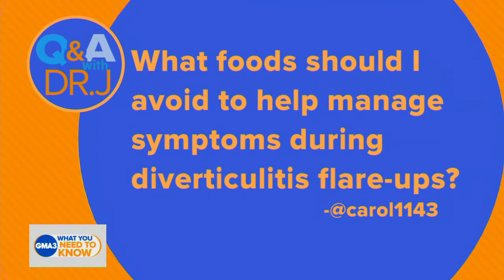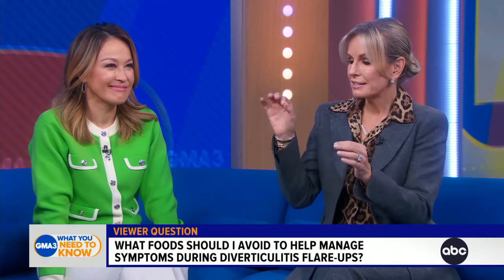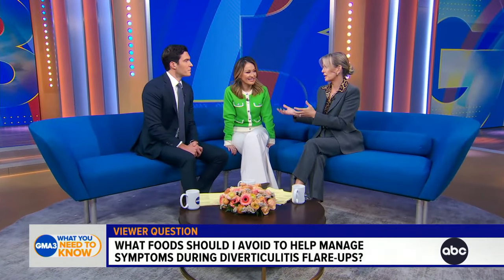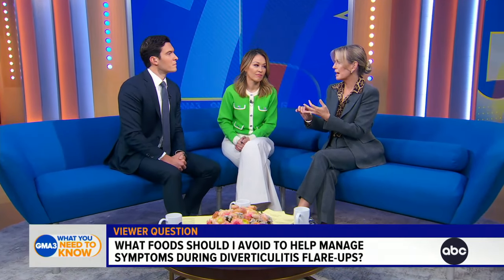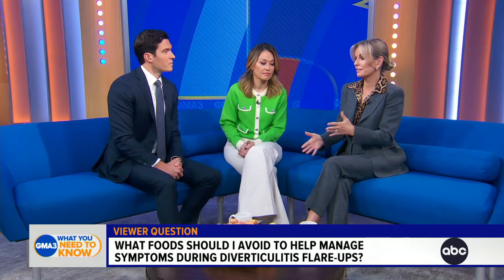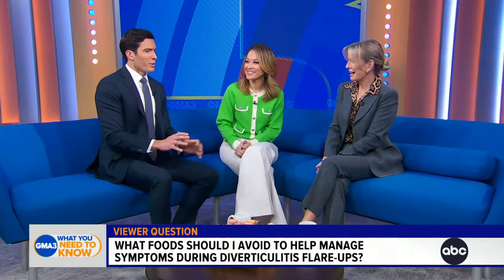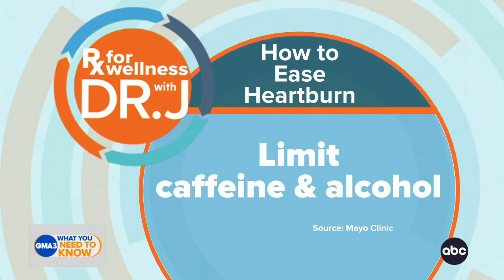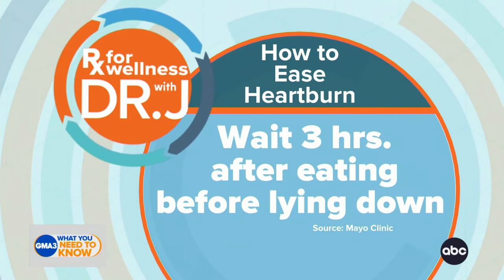What foods should I avoid to manage diverticulitis flare-ups?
ABC News Chief Medical Correspondent Dr. Jen Ashton answers your health questions and shares tips for easing heartburn.